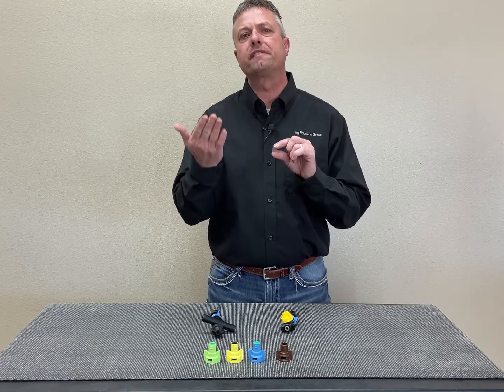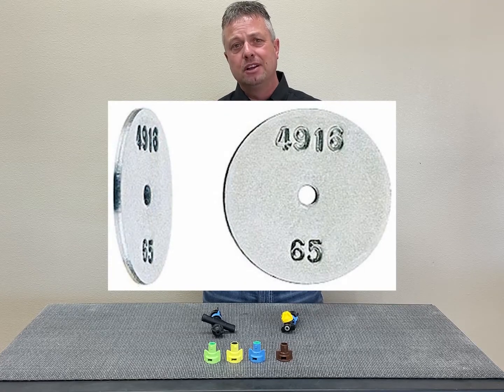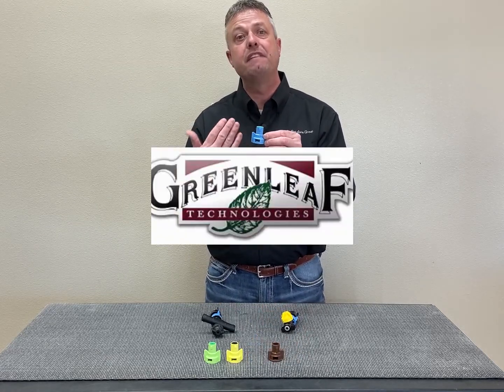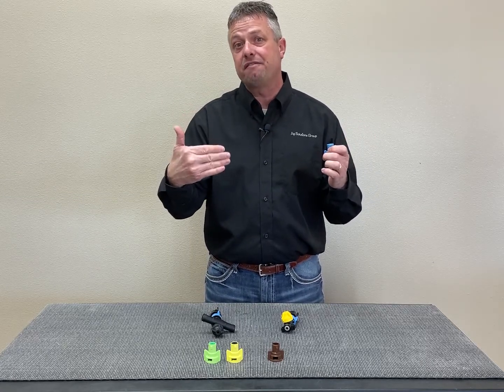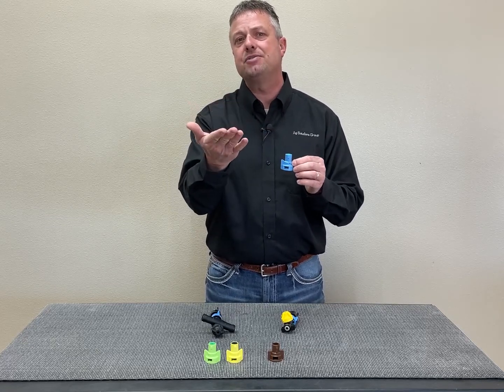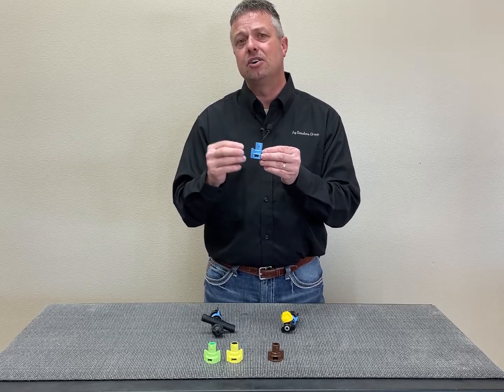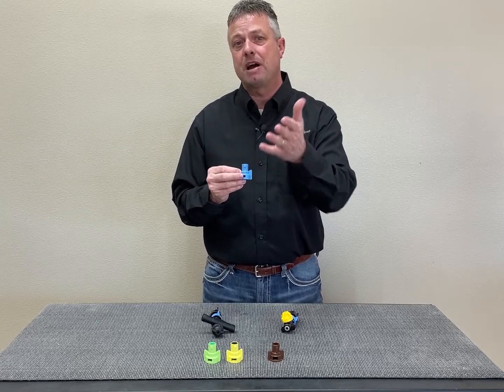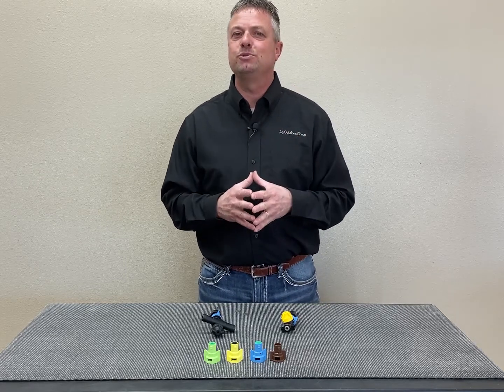Variable Rate Greenleaf TurboDrop Fertilizer Nozzle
The TurboDrop® Variable Rate fertilizer nozzle is designed to apply liquid fertilizer at a four to five times flow rate range to allow for varying fertilizer requirements of the target crop. It is available in a six hole streaming version (TDVRF) for use on standard sprayers, and a hose barb version (TDVRHB) for tool bars, nitrogen applicators and other dedicated fertilizer rigs.